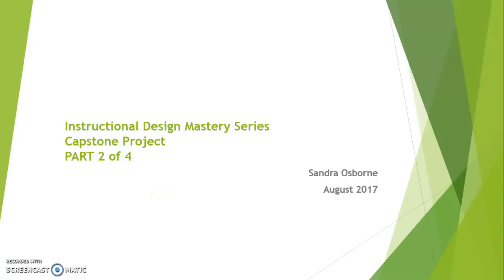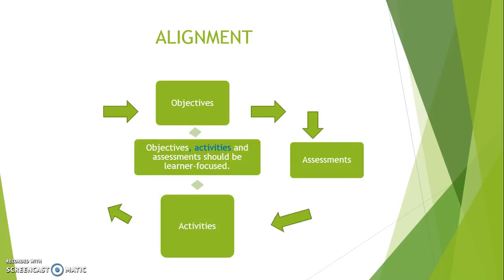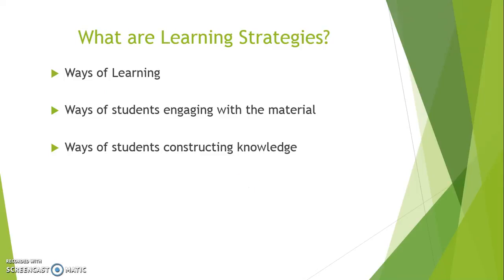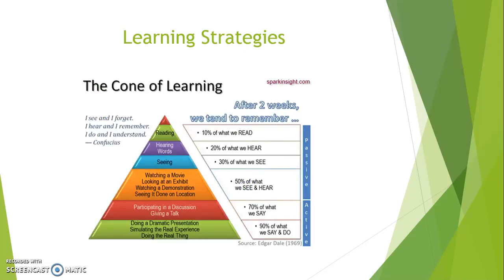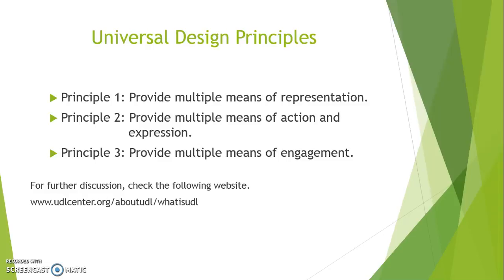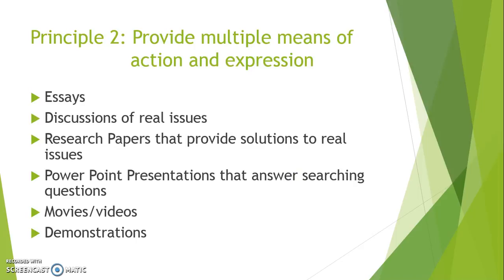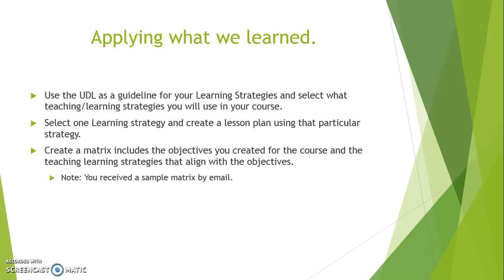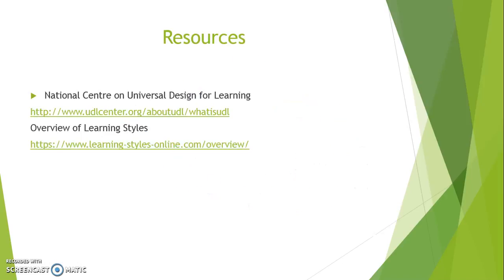Learning Strategies for Online Courses Sandra Osbourne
A screen-cast about various learning strategies for use in online courses